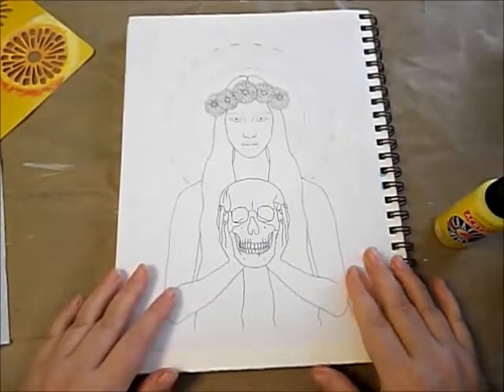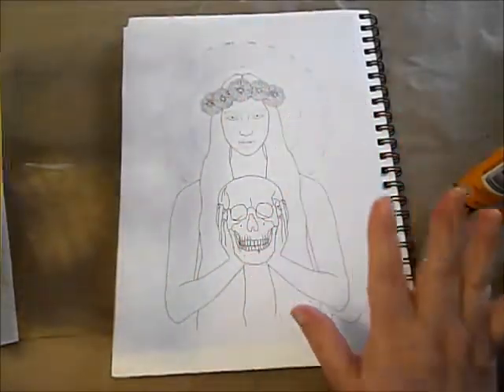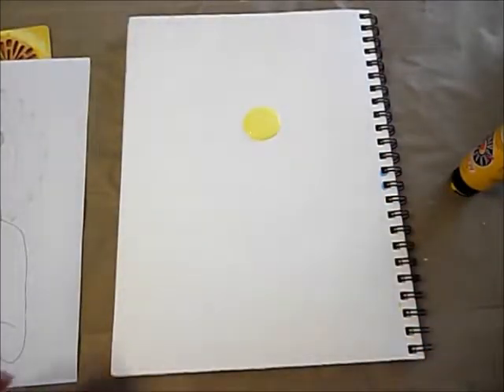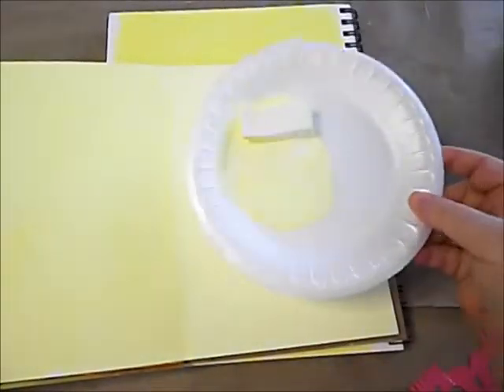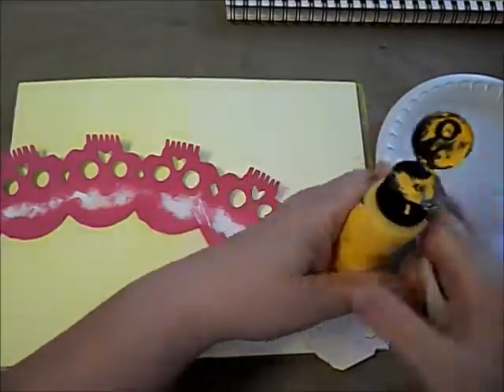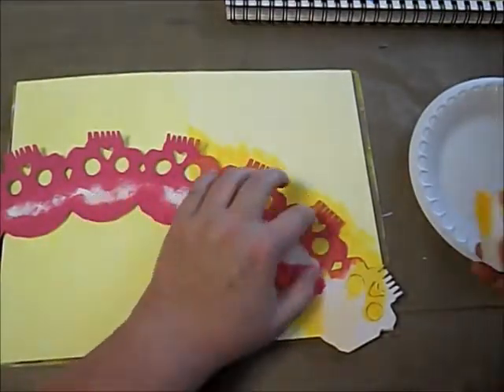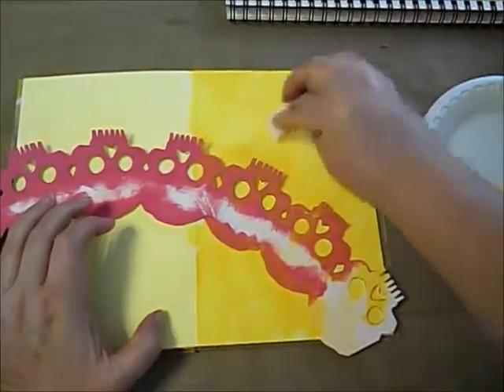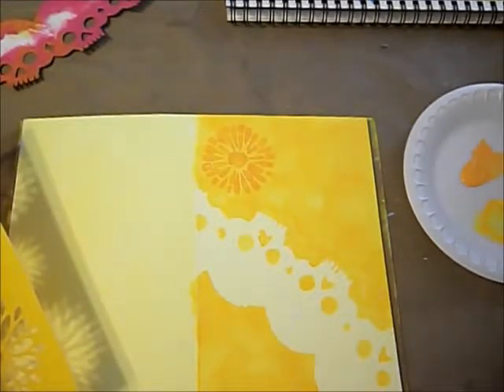Choosing & Testing Colors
Talking through the color choices for my next piece, and testing them to be sure they do what I want.